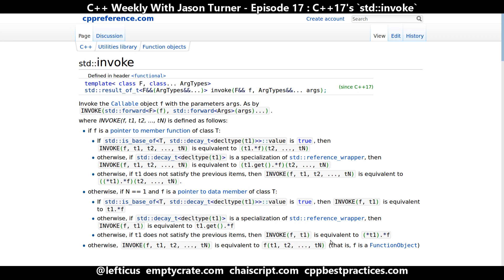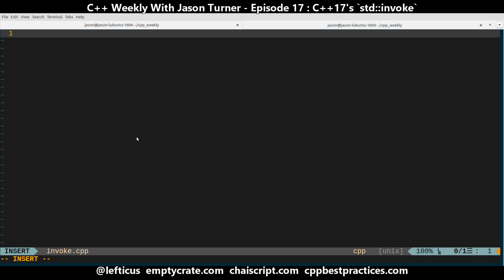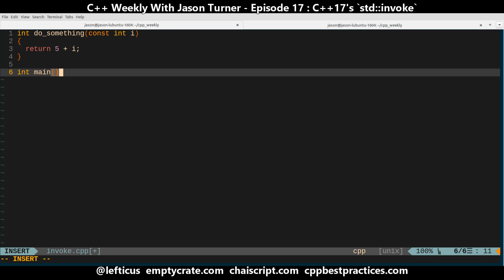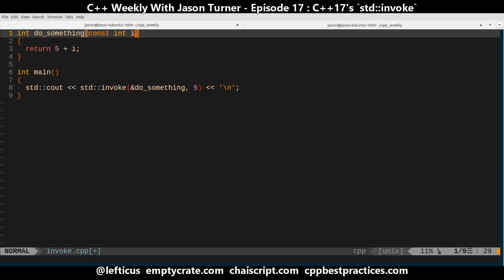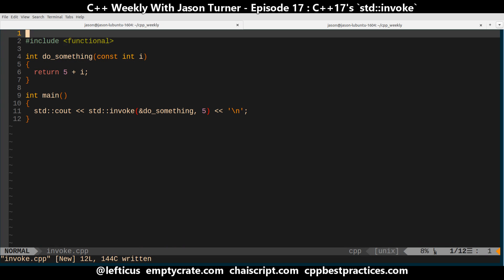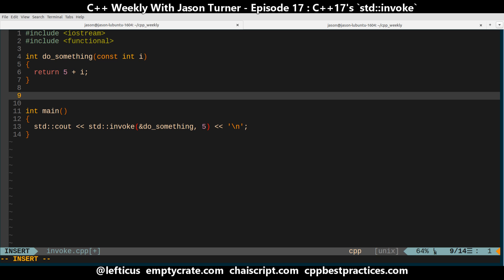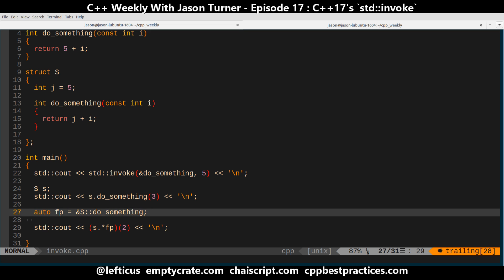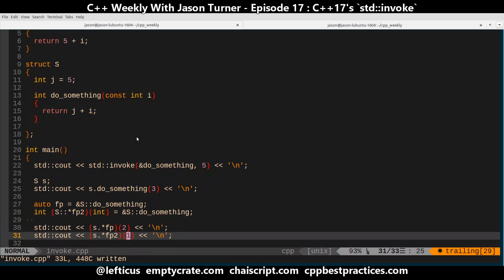C++ Weekly - Ep 17 C++17's `std::invoke`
This week I preview one of my favorite up coming new features of C++17: `std::invoke`. T-SHIRTS AVAILABLE!

GET INVOLVED

JASON'S BOOKS

RECOMMENDED BOOKS

AWESOME PROJECTS

O'Reilly VIDEOS